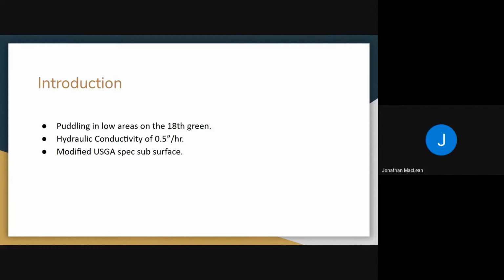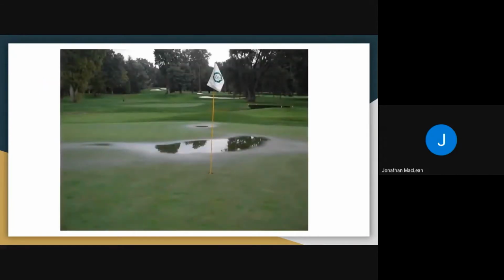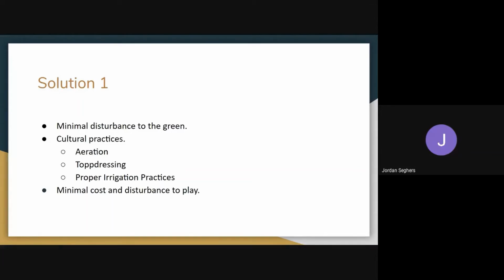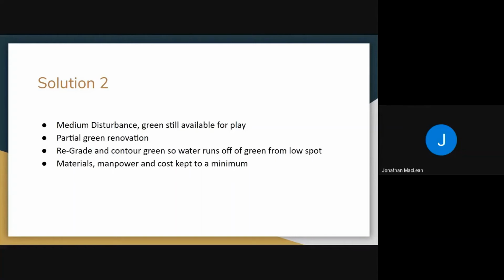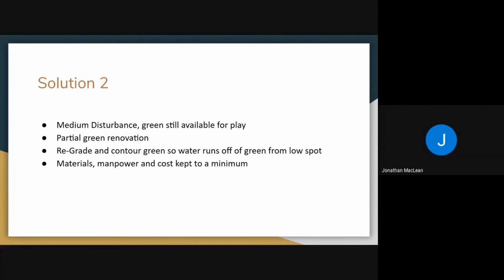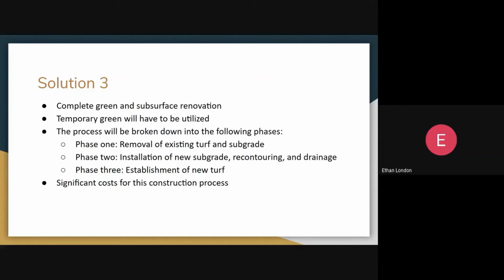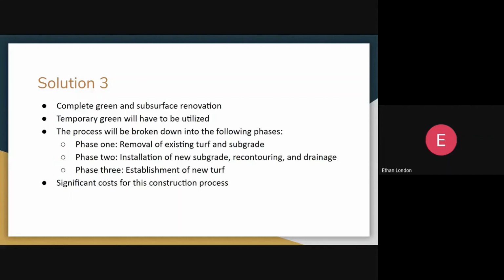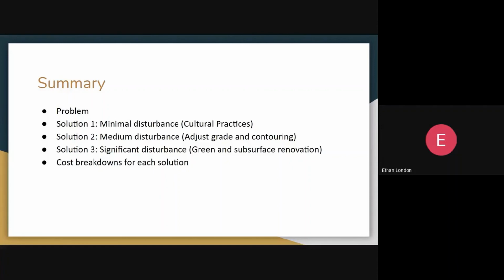TRF 2730. Drainage Case Study. Group 7